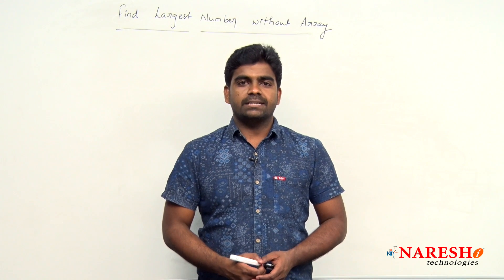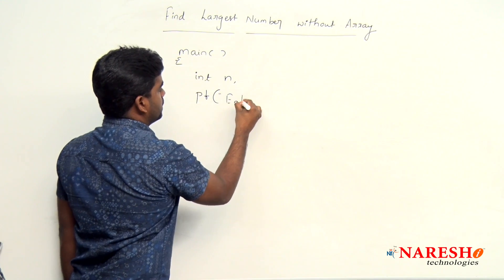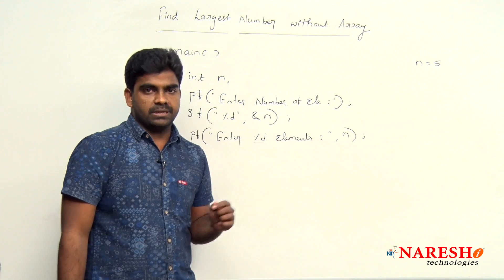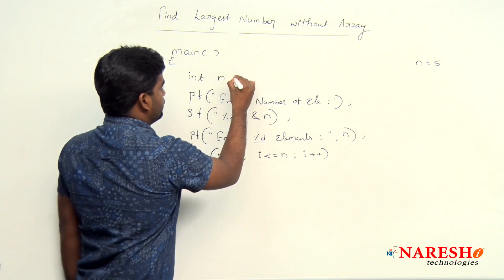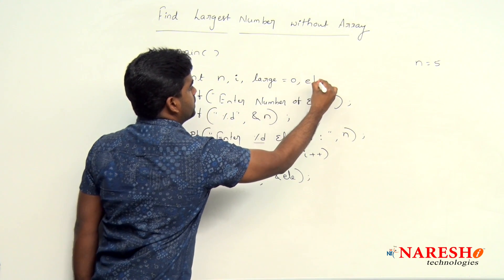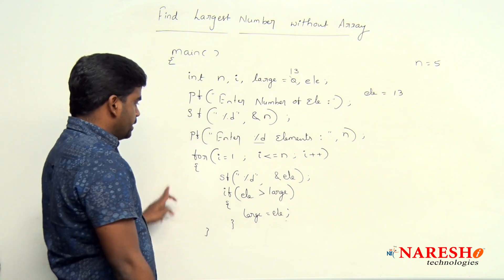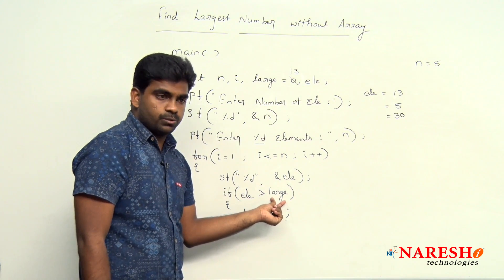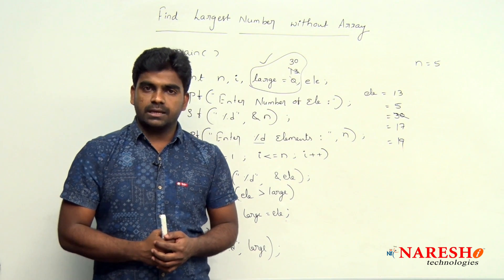Find Largest Number without Array | Logical Programming in C | Naresh IT